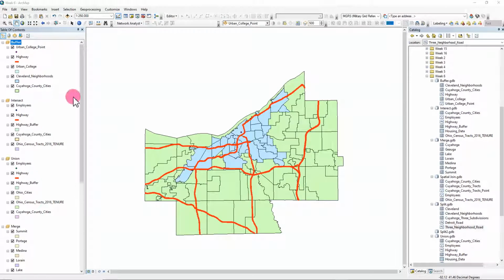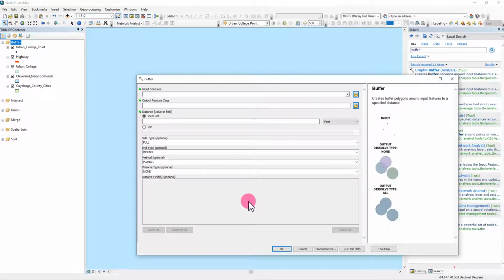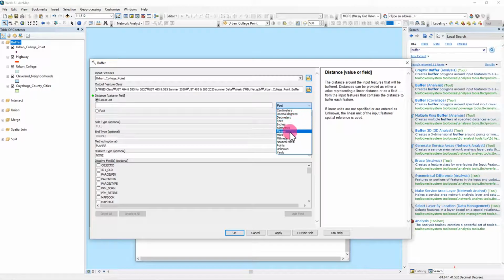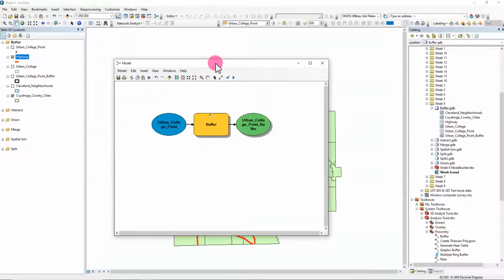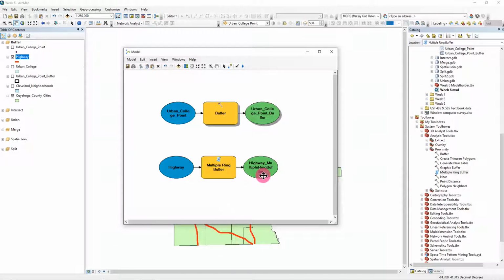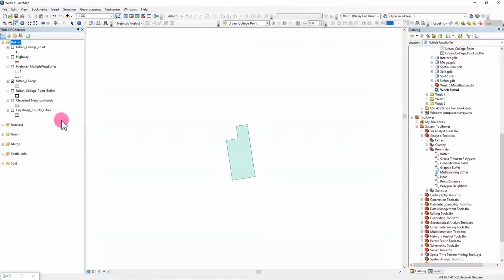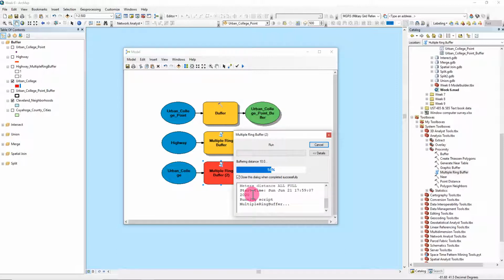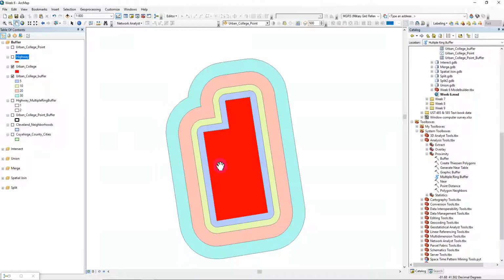Week 6 1 Buffer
Week 6-5 Spatial Join 2